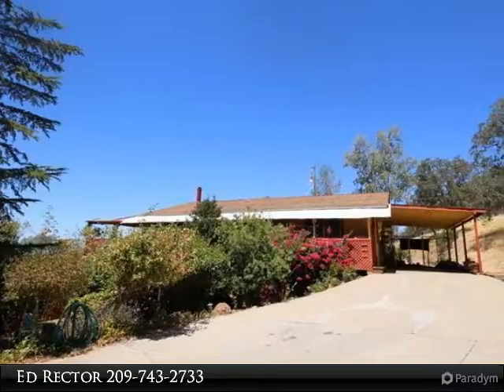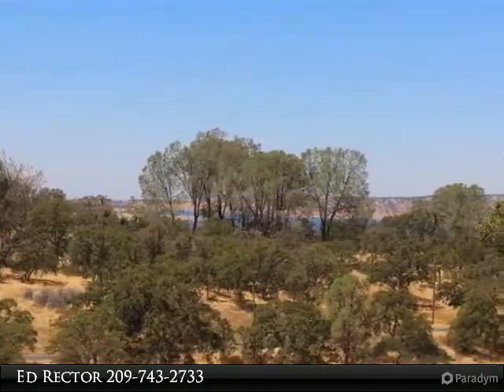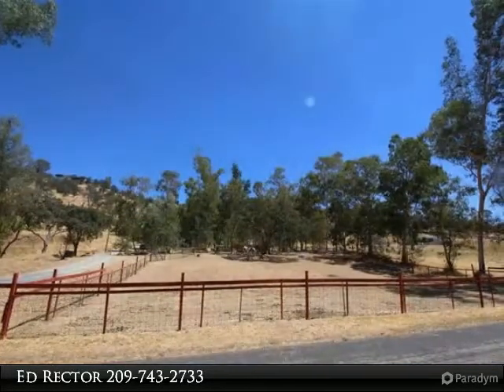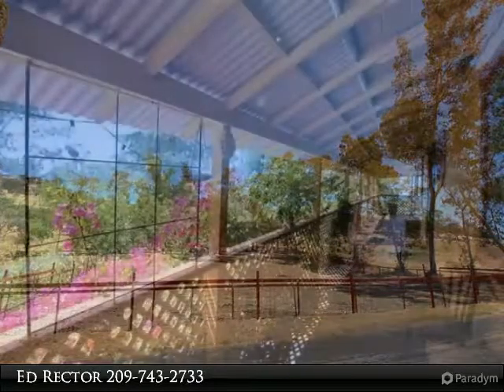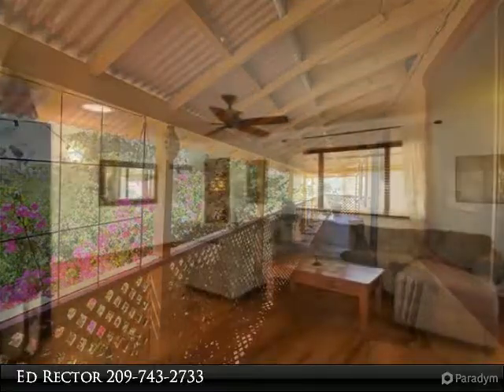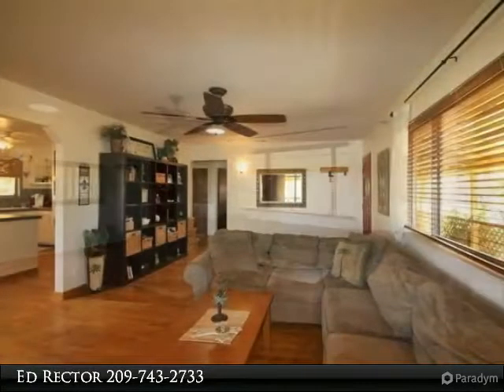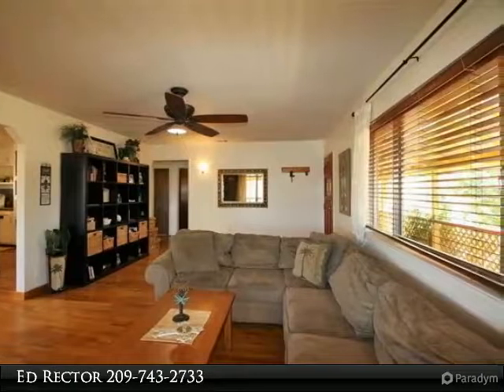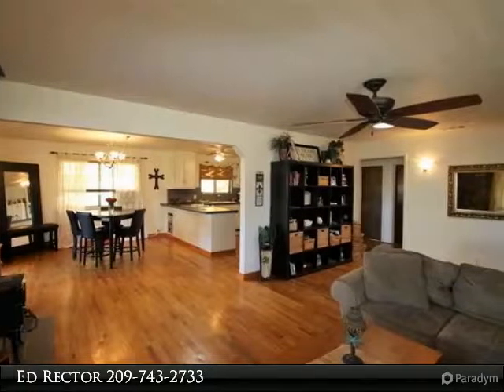4649 Madreselva Street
BRING YOUR ANIMALS This home is set on 2.7 peaceful and private acres with a place for you and your animals. There are beautiful views of lake Done

Pedro, 100 eucalyptus trees, lush pine trees and various types of fruit trees. It is a great setting with no traffic and shade everywhere. The home features

just over 2000sf with 3bd, 2ba, living and family rooms, nice kitchen with breakfast bar open to the dining area, lots of windows and two levels of decking

with views. The large master bedroom is located downstairs along with the updated master bathroom. There is a detached 2 car garage with large roll up

doors plus tons of extra parking space including an RV and boat. Only a short drive away is Lake Don Pedro and the HOA hacienda which includes weight

room, jungle gym and swimming pool. This is truly a great property, call for more info.

Presented By:
Ed Rector, Coldwell Banker Segerstrom